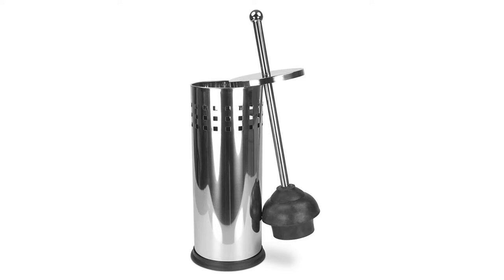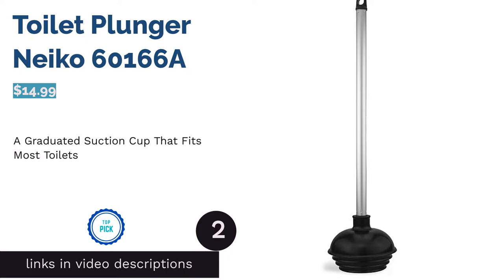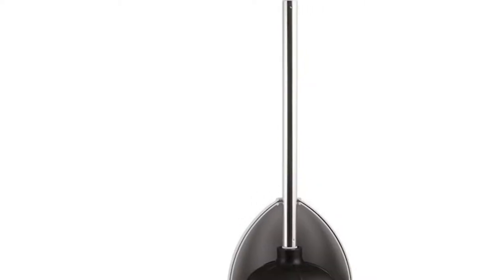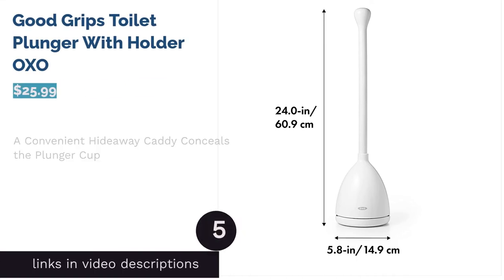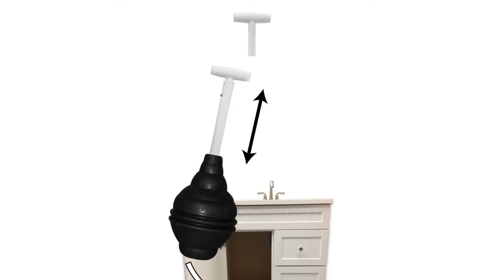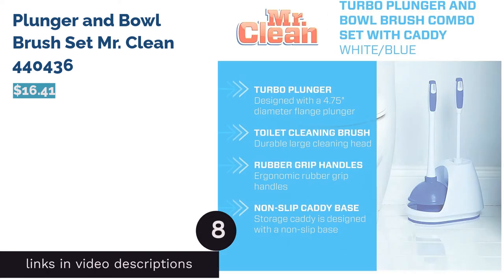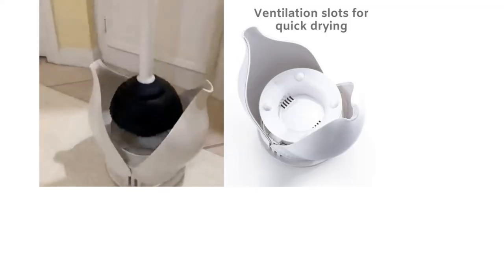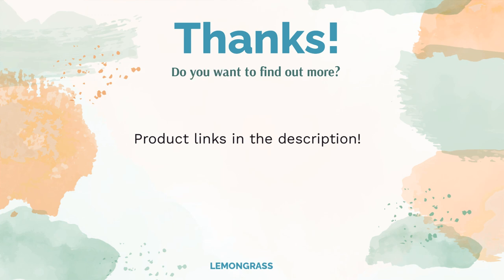🌵 10 Best Toilet Plungers (OXO, Mr. Clean, and More)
00:00 Introduction
00:51 #1 - Toilet Plunger and Caddy simplehuman ($27.89)
01:38 #2 - Toilet Plunger Neiko 60166A ($14.99)
02:23 #3 - Antibacterial Germ Guard Kleen Freak 3019000 ($26.67)
03:07 #4 - Automatic Toilet Plunger SurePlunge ($54.99)
03:53 #5 - Good Grips Toilet Plunger With Holder OXO ($25.99)
04:39 #6 - Beehive Max Toilet Plunger Korky 96-4AM ($15.62)
05:20 #7 - Toilet Plunger Jackson Supplies and Hardware ($11.00)
06:01 #8 - Plunger and Bowl Brush Set Mr. Clean 440436 ($16.41)
06:45 #9 - Toilet Plunger With Caddy Yanxus ($21.45)
07:31 #10 - Toilet Plunger Home Basics ($25.49)
08:05 Ending

A toilet plunger is a powerful tool that will help you fix your clogged toilet and avoid a call to a plumber. Generally speaking, there are two major types of toilet plungers, including flange plungers and accordion plungers. They have different designs but are both effective in creating a tight seal to unclog your toilet. To learn more about them, check out our buying guide at the end!
Also, to help you with your search, we've tracked down the 10 toilet plungers that are highly recommended by reviewers. simplehuman's Toilet Plunger and Caddy is our favorite as it has a sturdy construction and comes with a convenient caddy that can completely conceal the cup. For more options, read on!